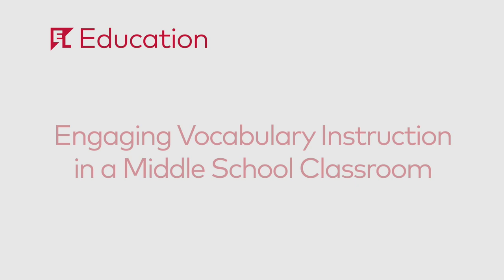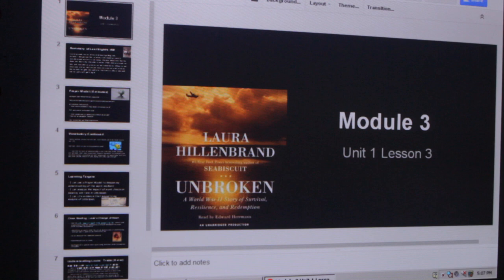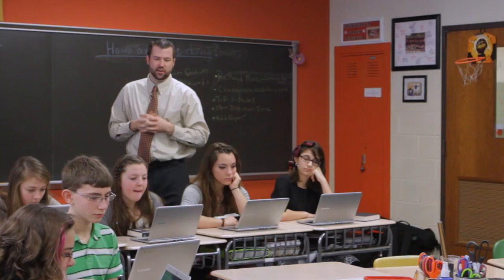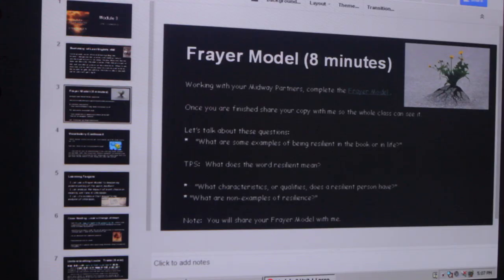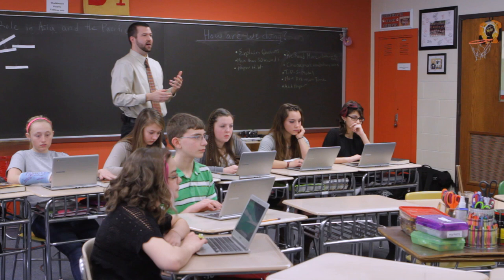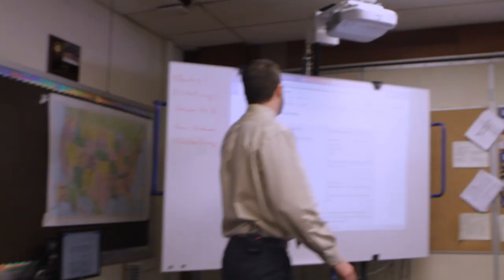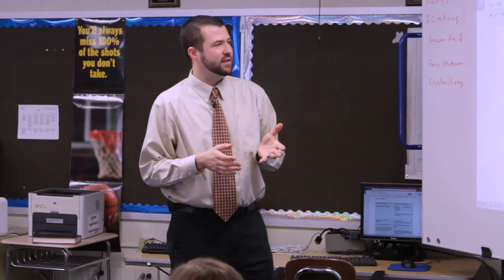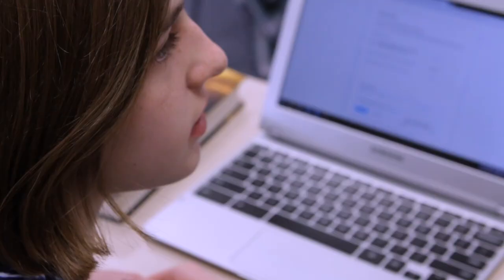Engaging Vocabulary Instruction in a Middle School Classroom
Students in Chris DiFulvio and Chris Leins’ eighth-grade classroom in Homer, NY, work to deepen their understanding of a non-fiction text, Unbroken, through vocabulary learning. Students use a Frayer model and collaborative structures for word analysis.